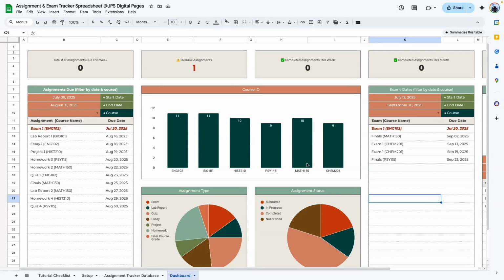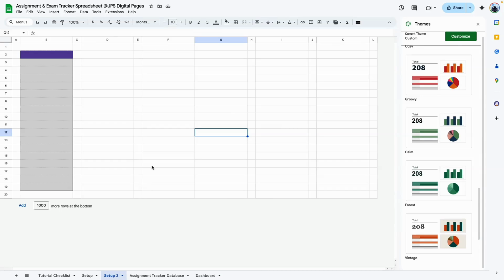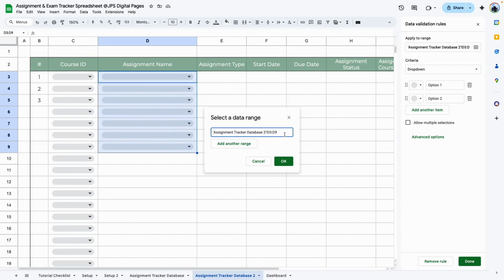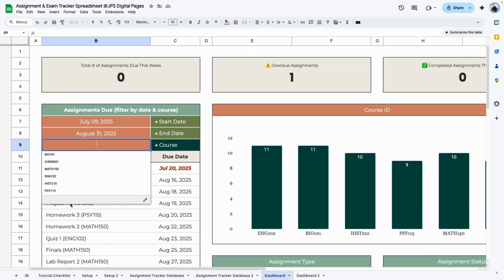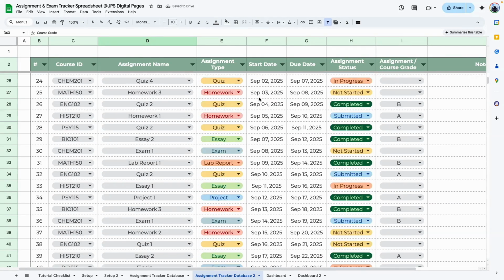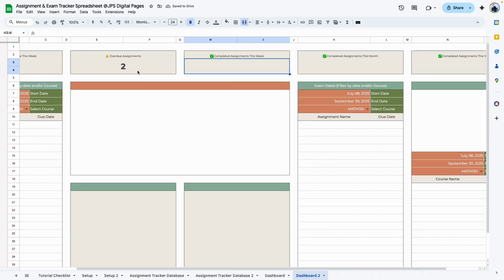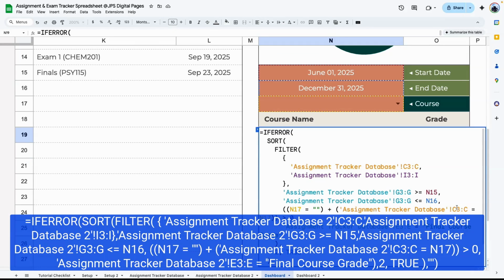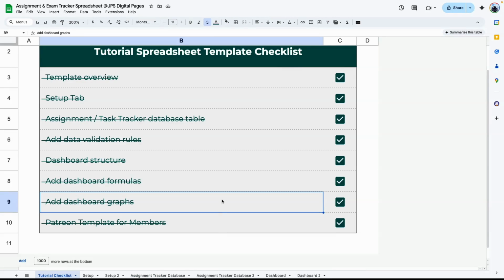How to make an assignment tracker in google sheets | Google Sheets / Spreadsheet Dashboard Series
In this tutorial, I'll guide you through creating an assignment task and exam tracker spreadsheet with an interactive display dashboard. Perfect for staying organized throughout the academic year.

00:00 Introduction and Video Overview
01:33 Creating the Setup Tab
07:38 Creating the Tracker Database Table
14:47 Creating the Dashboard Layout
20:26 Creating Graph Sections
24:18 Setting Up Dashboard Formulas
35:43 Inserting and Customizing Charts